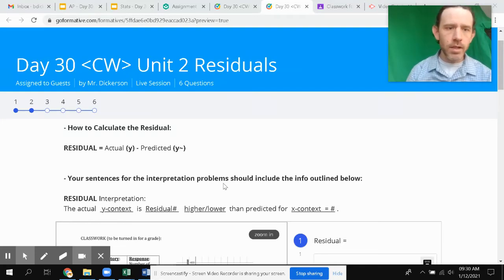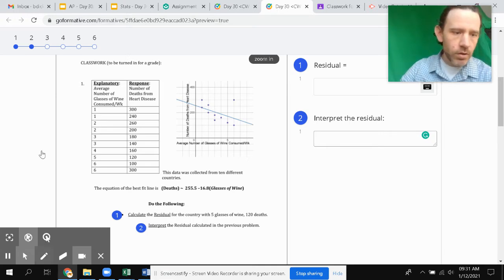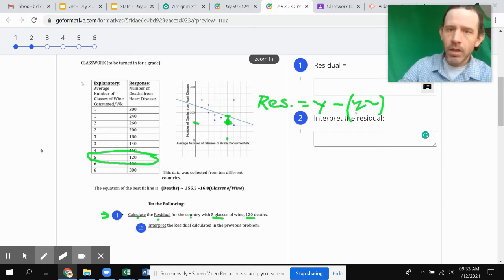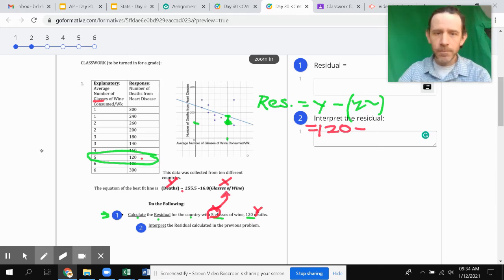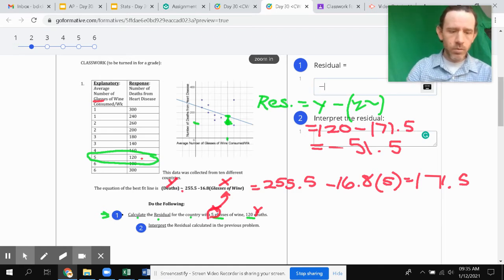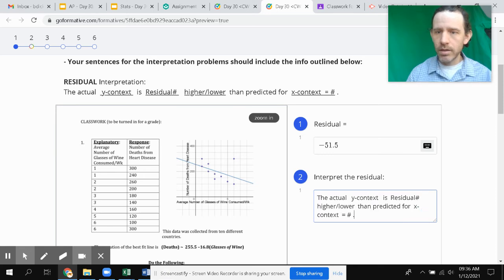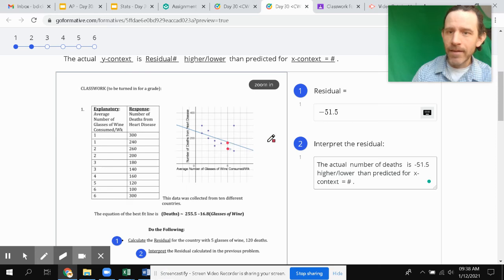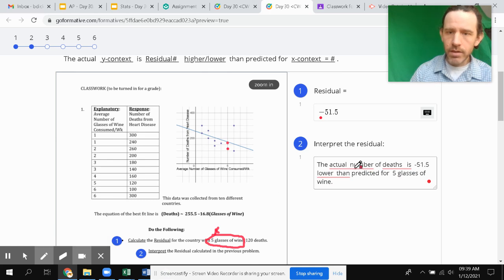Residuals - Unit 2 Project